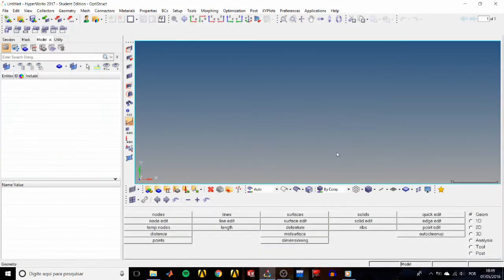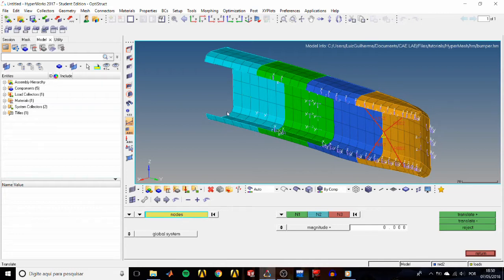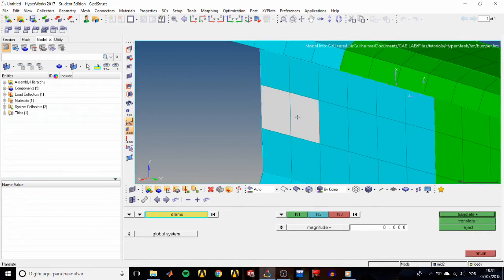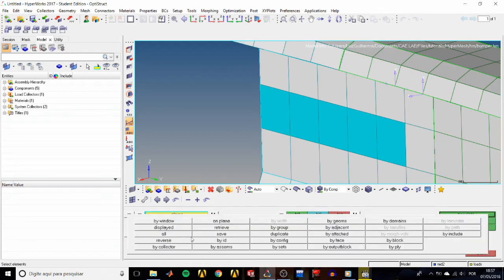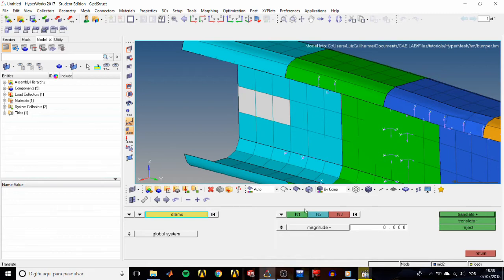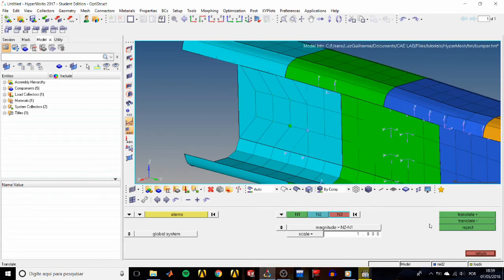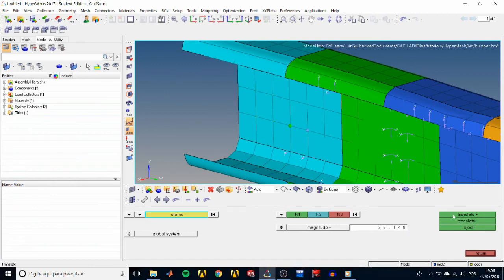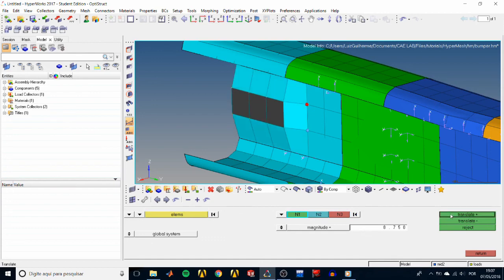HymperMesh Tutorial HM-1020: Working with Panels